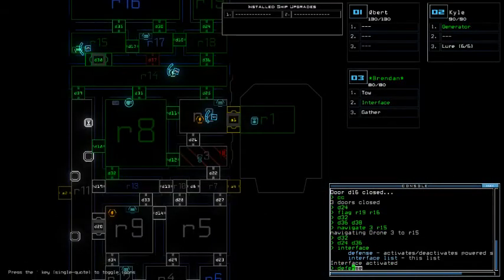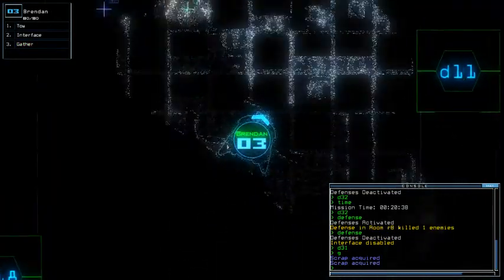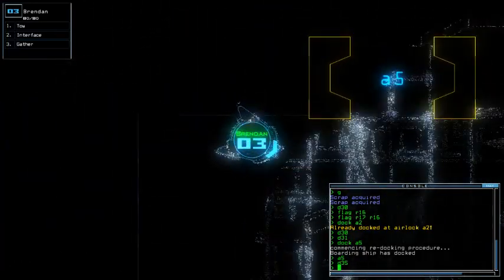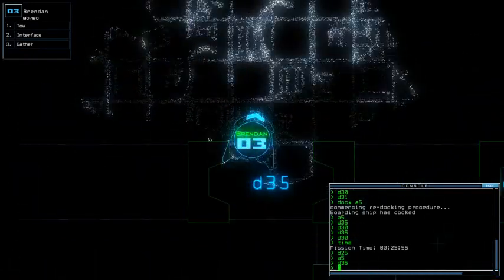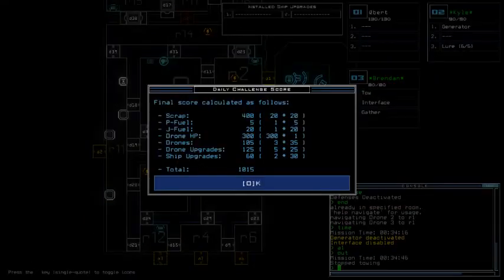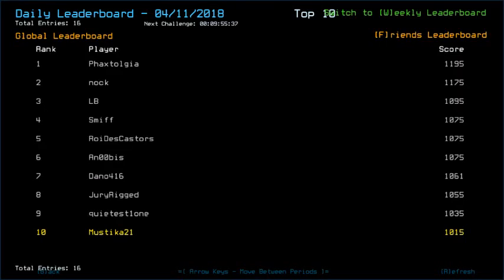Duskers Daily 11 Apr 2018 [Cut Edition]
For once I can finally say, that was outright boring and uninteresting. Maybe cuz it was 8 pm when I played. One close call, though.